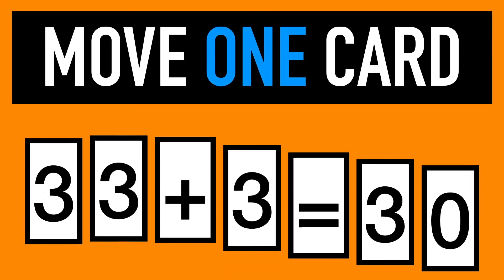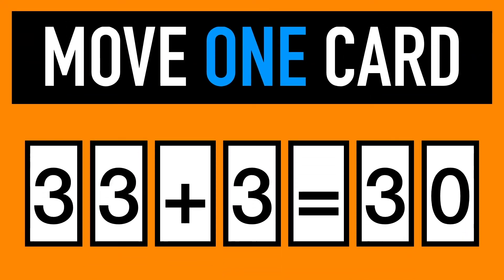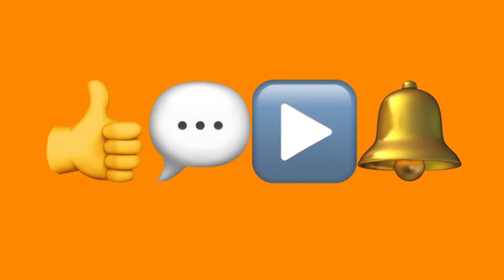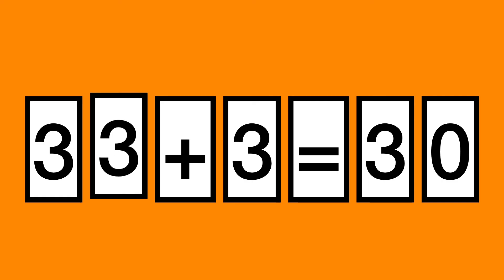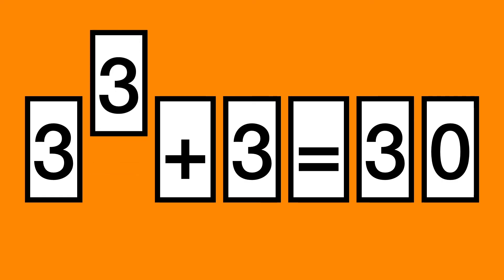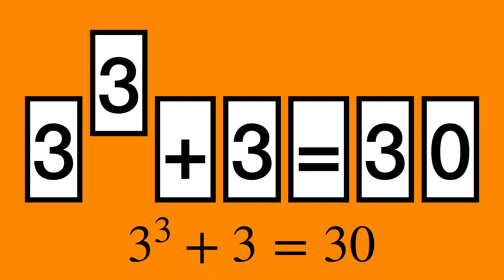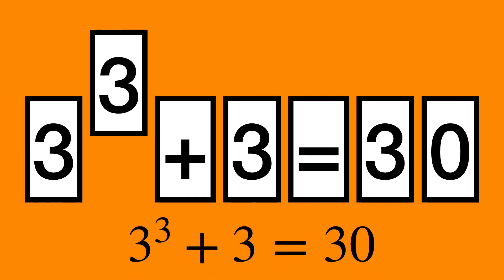Move One Card to Fix the Equation Puzzle (Hint: Think Outside the Box!)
Move One Card to Fix the Equation Puzzle. Think Outside the Box!

Can you move just one card to make both sides equal?
You have one minute to figure this out!
Solution is provided at the end of the video.

Riddles, Interesting Math problems, Brain Teasers Puzzles with Answers!

*** ANSWER ***

You simply move the card halfway up to turn it into an exponent.
3^3 + 3 = 27 + 3 = 30

The beauty of this problem is that many assume you need to move or swap the entire card and they spend a lot of time trying different configurations. A little unconventional thinking saves a lot of time.

*** LINKS ***